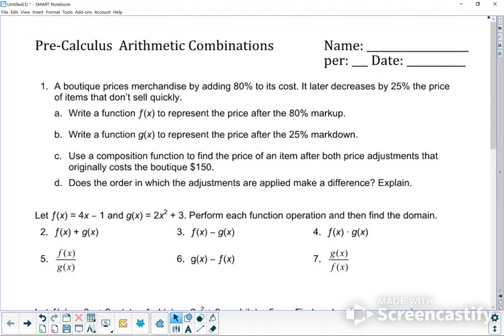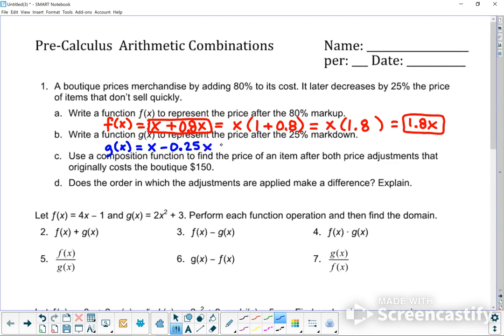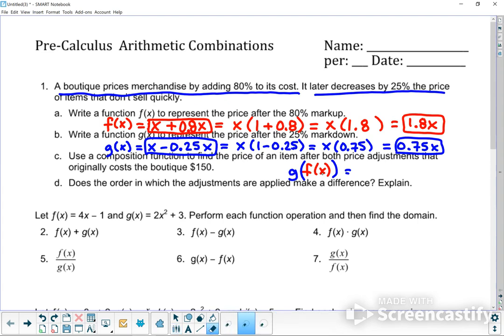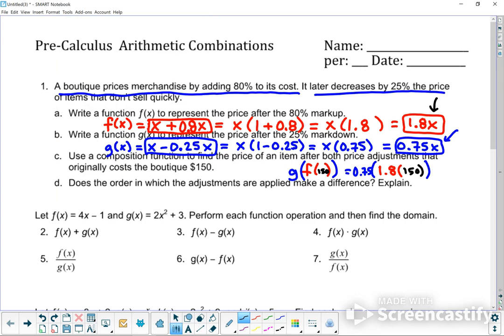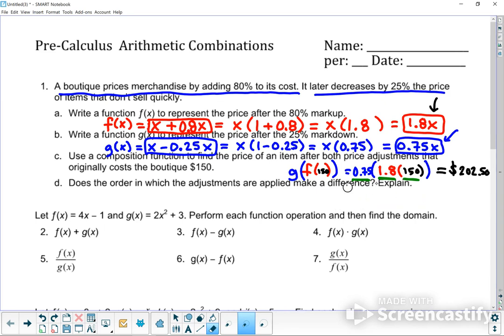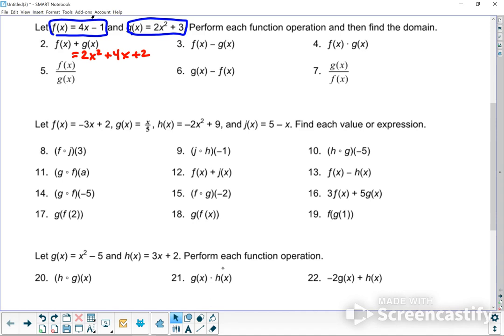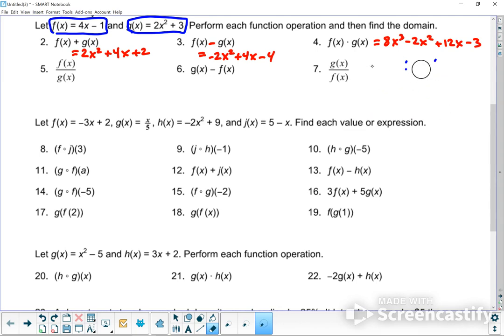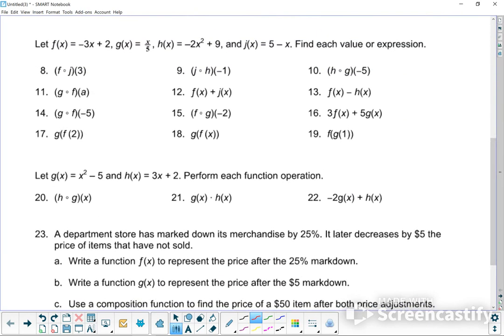Arithmetic Combinations pt.1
Pre-Calculus Homework
-Using Compositions of Functions
-Using Arithmetic Combinations